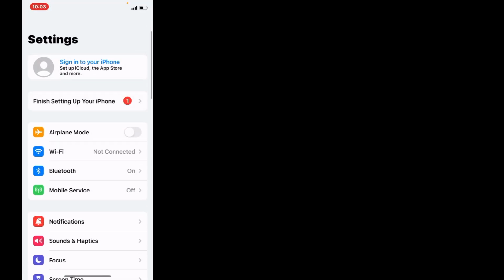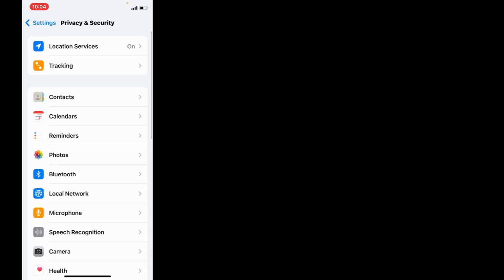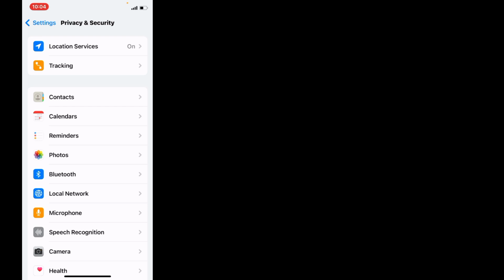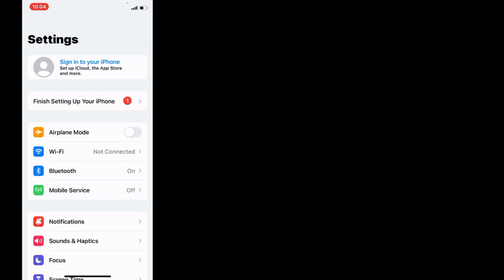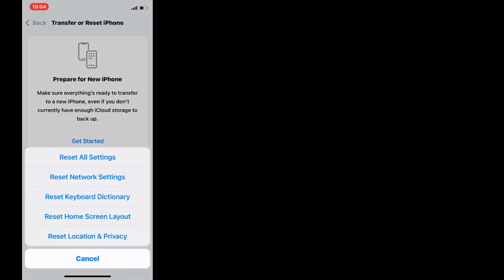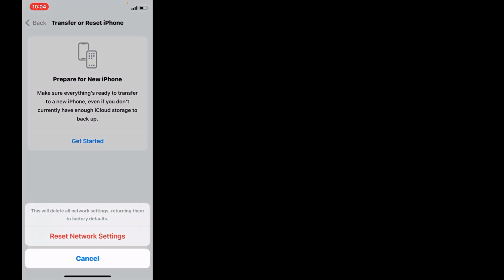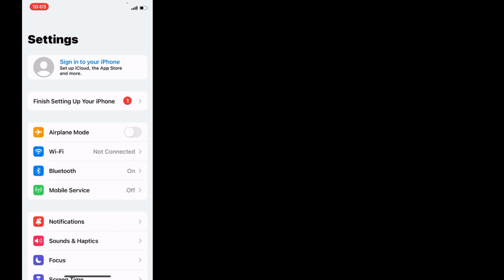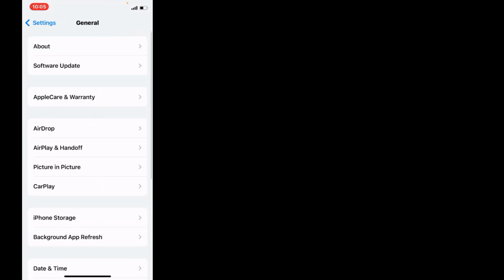How To Fix Weather App Layers Not Loading Correctly On Iphone After IOS 17 Update